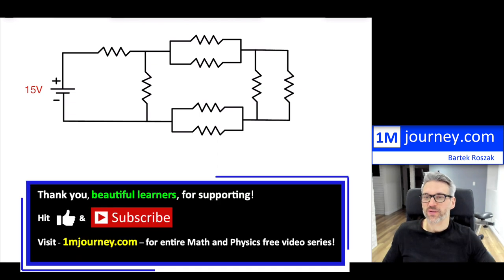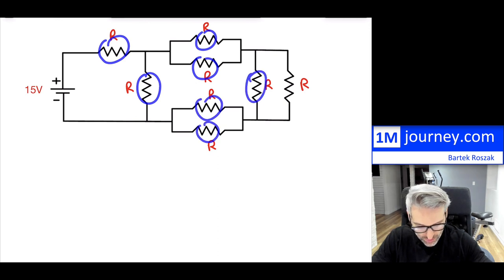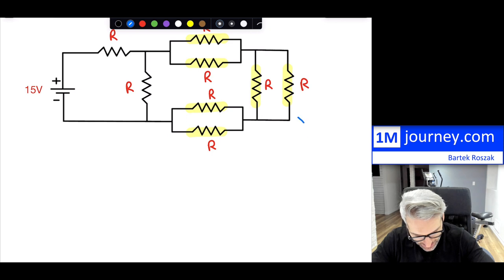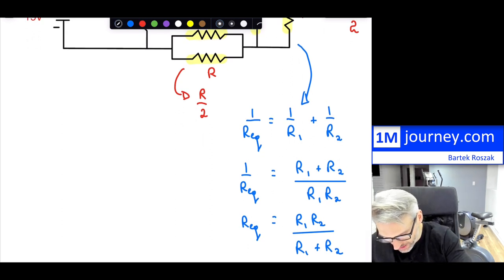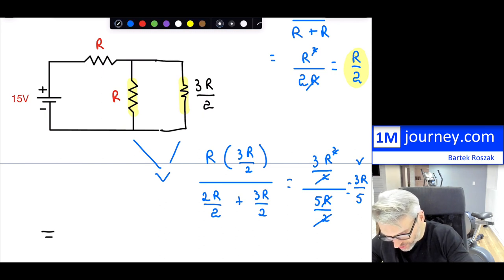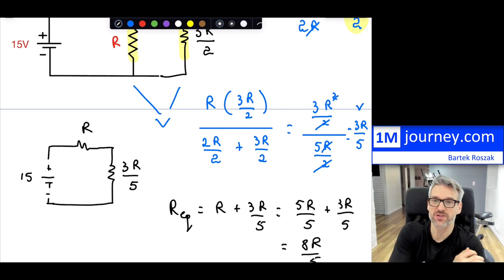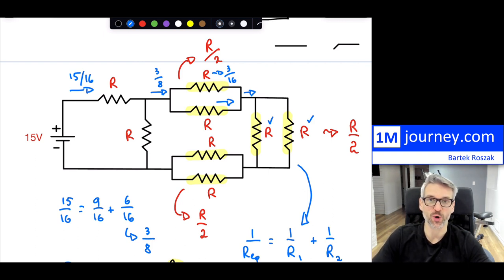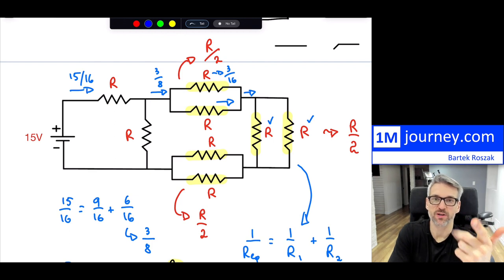Grade 11 Physics - Circuit Challenge Example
Grade 11 Physics - Circuits